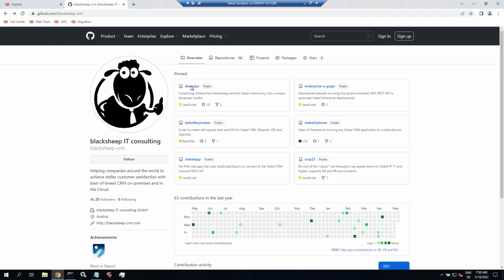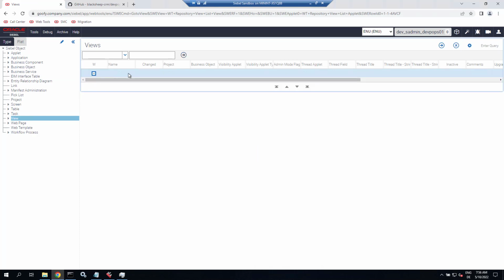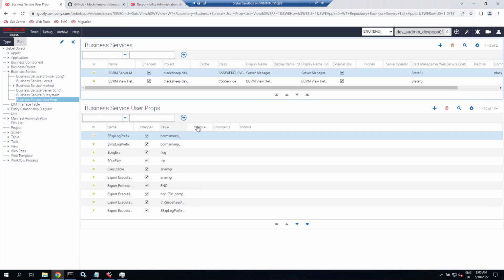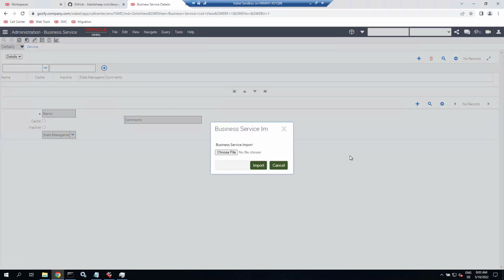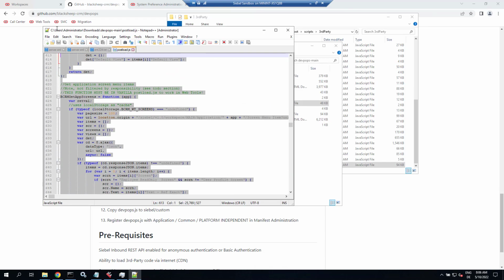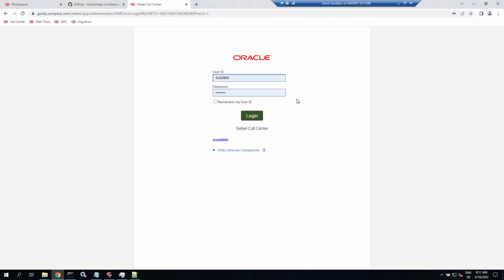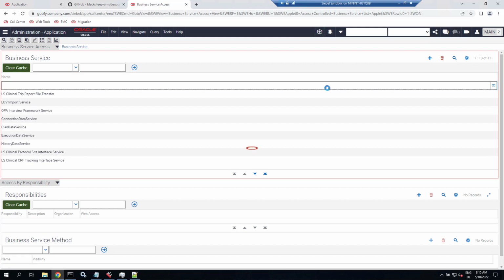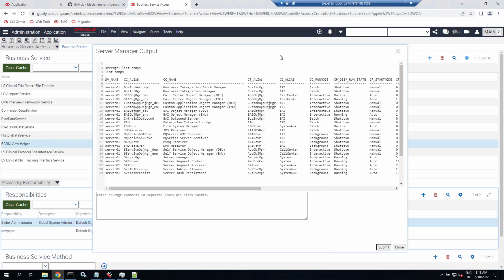Siebel 22 Sandbox - Part 10: Set up blacksheep devpops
Join Siebel CRM expert Alexander Hansal in a walk-through of installing a virtual machine sandbox with Siebel CRM 22.

Part 1: Introduction to the video series
Part 2: Oracle Database 19c and 32-bit Client
Part 3: Use blacksheep keymaker (github) to generate a self-signed certificate and JKS
Part 4: Install Siebel CRM 22.x Enterprise Components (SES, CGW, AI)
Part 5: Install New Database
Part 6: Install non-ENU language pack
Part 7: Use blacksheep enterprise-a-gogo to bootstrap and configure a Siebel Enterprise
Part 8: Install DISA 22.x
Part 9: Set up Debug Server
Part 10 (this video): Set up blacksheep devpops
Part 11: Set up Test Automation (Unit Test)
Part 12: Set up Test Automation (Jenkins)